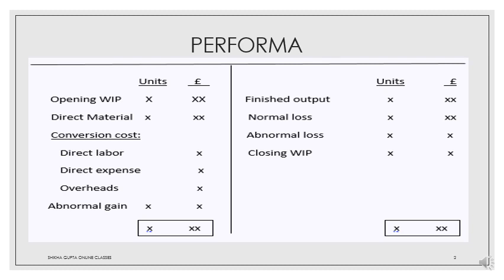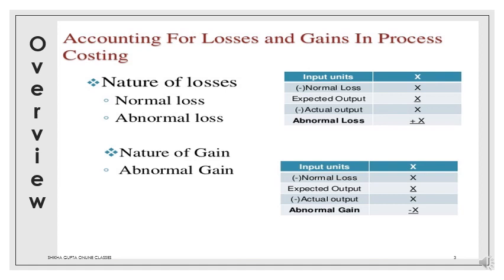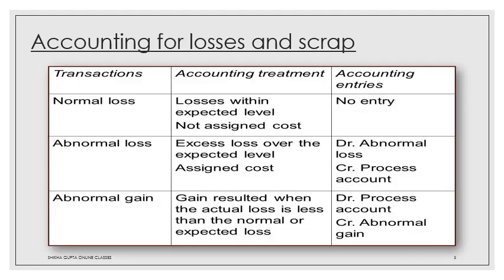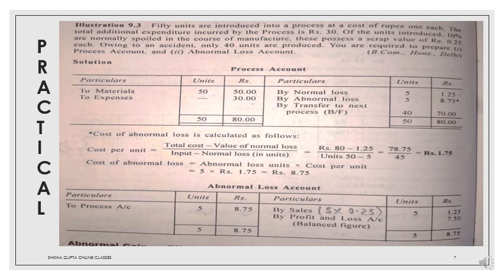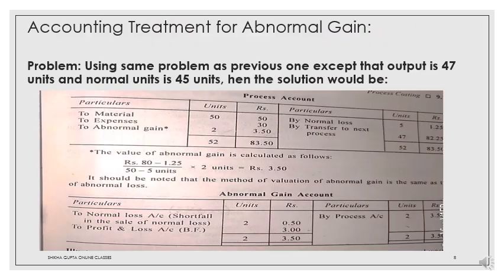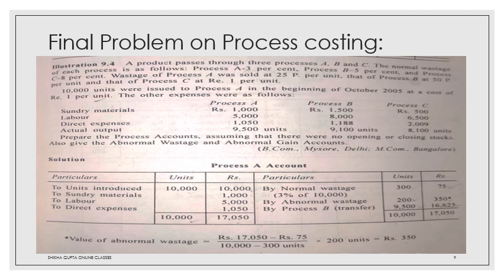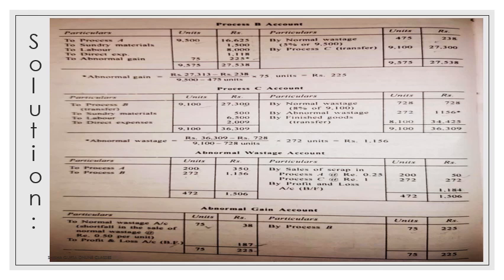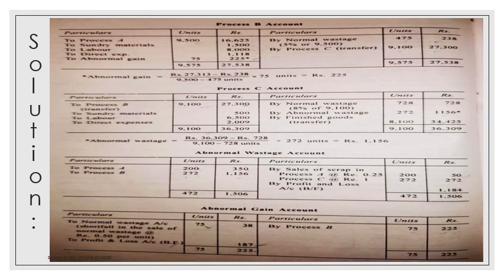PROCESS COSTING Part III (Easy way, brief way)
Learn from home, work from home.